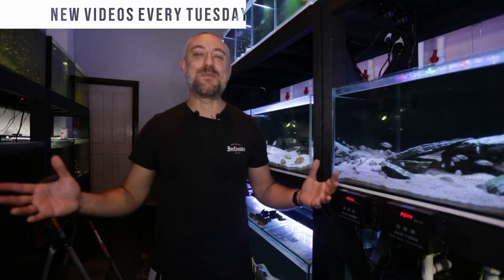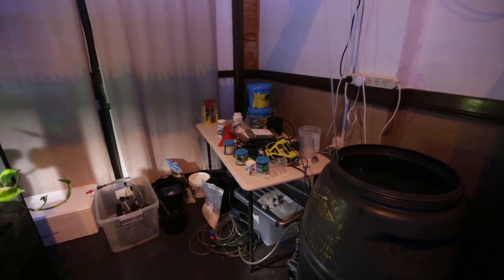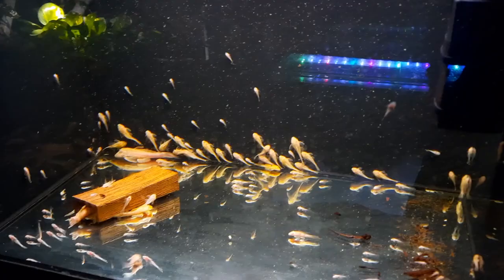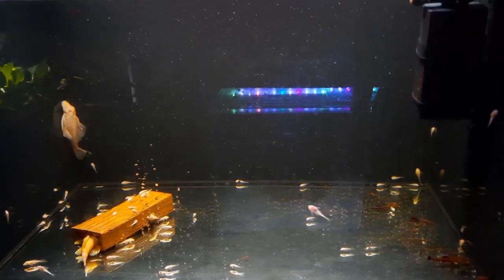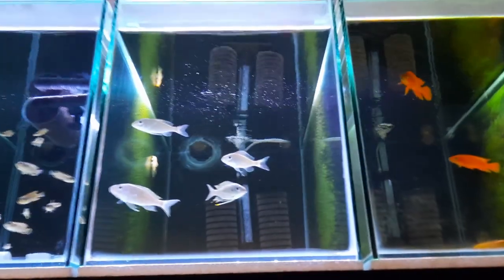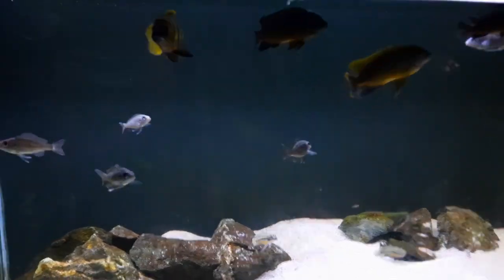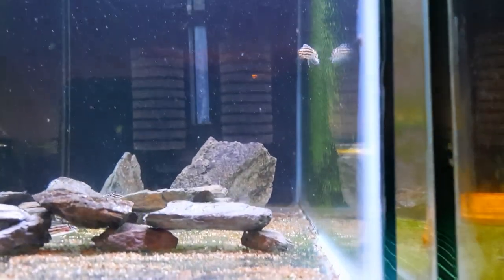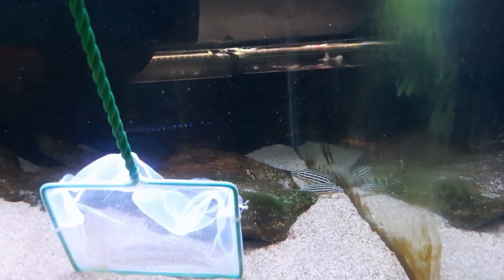An announcement! And tips on how to easily catch your fish!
As the title says got an announcement in this one! Along with some tips to help you catch your fish quicker and easier!